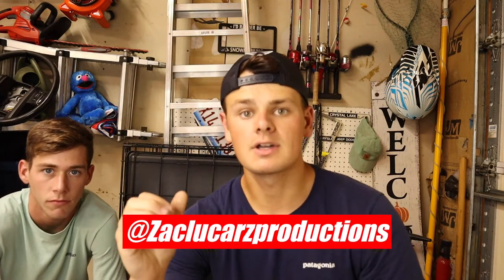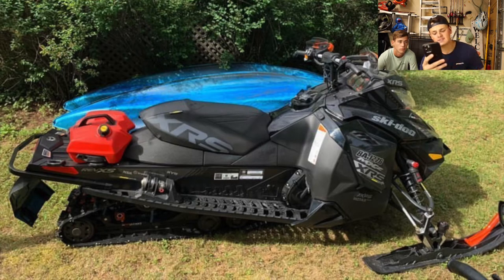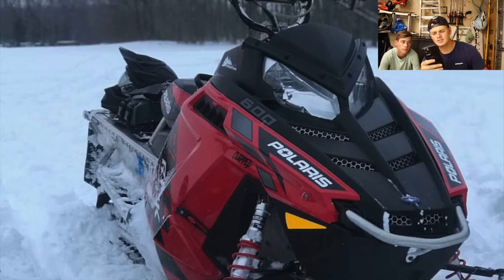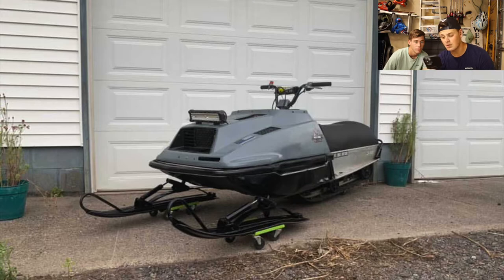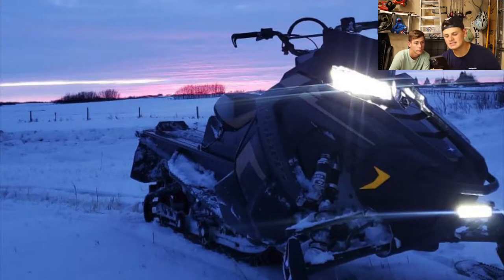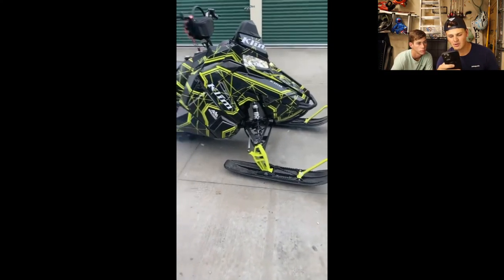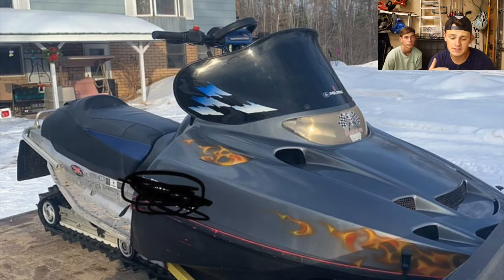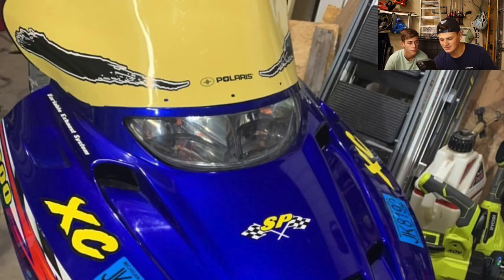Rating My Subscribers SNOWMOBILES! (Episode 12)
We are back with another episode of rating my subscribers snowmobiles! IF you want your sled rated all you gotta do is be subscribed to the channel and send me a dm with a picture of your sled and what's done to it!